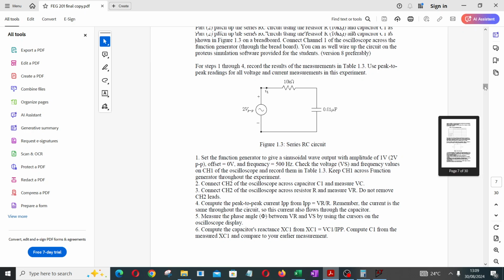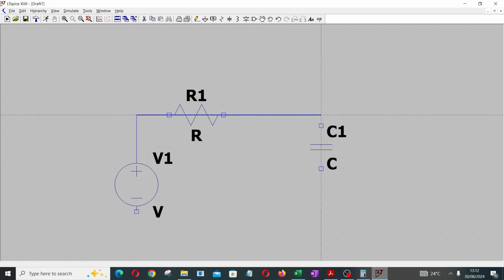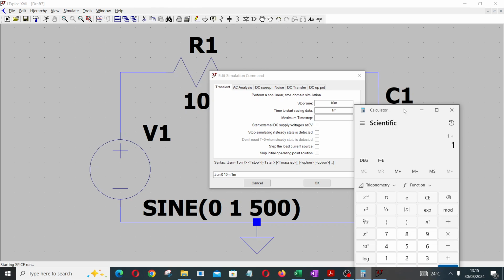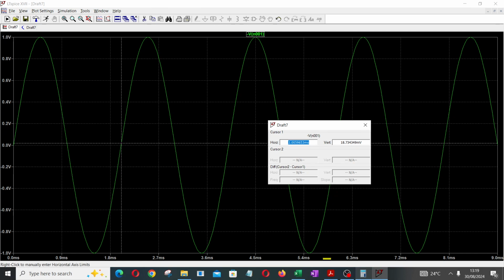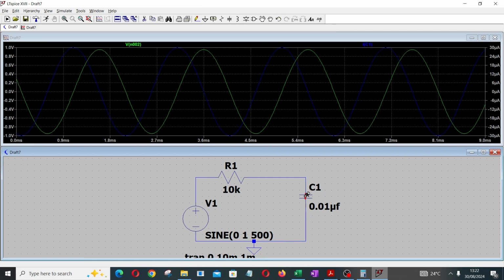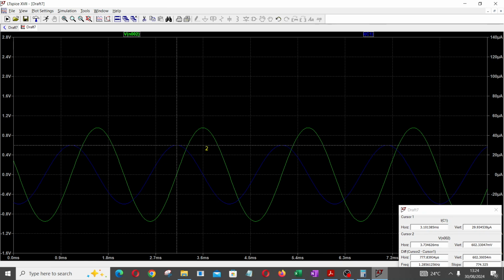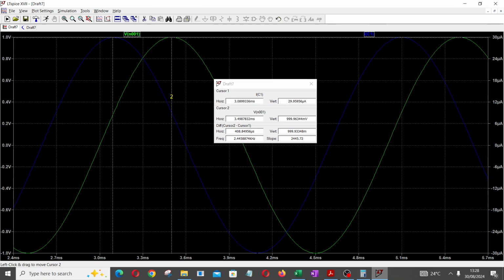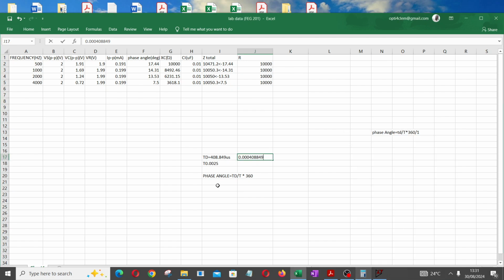HOW TO MEASURE FREQUENCY AND PHASE ANGLE BETWEEN VOLTAGE AND CURRENT IN LT -SPICE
This video show how you can measure frequency parameter and phase  angle of sinusoidal waveform.